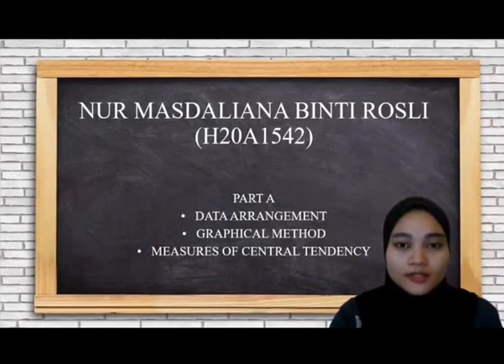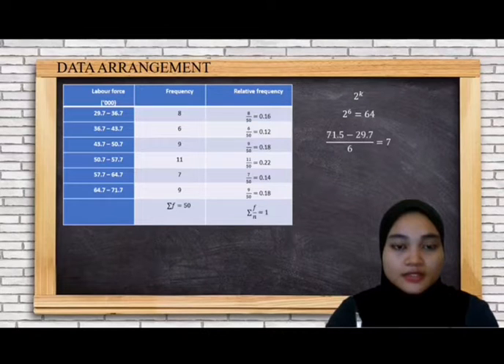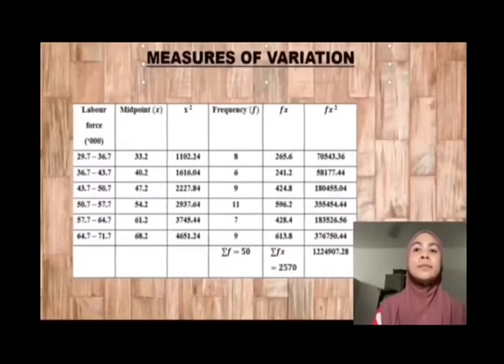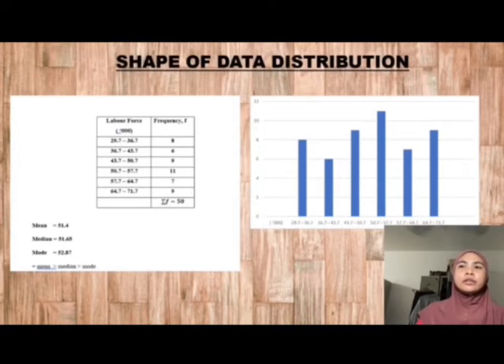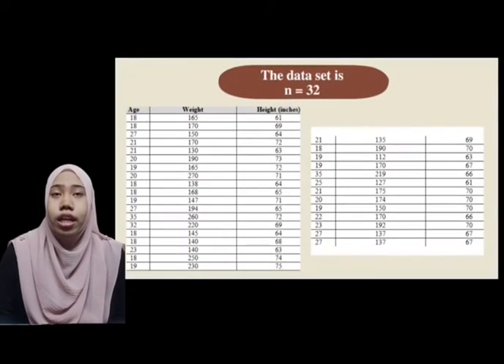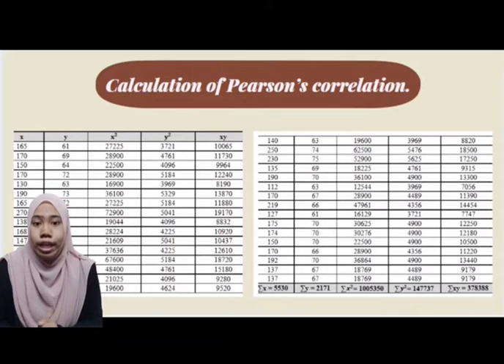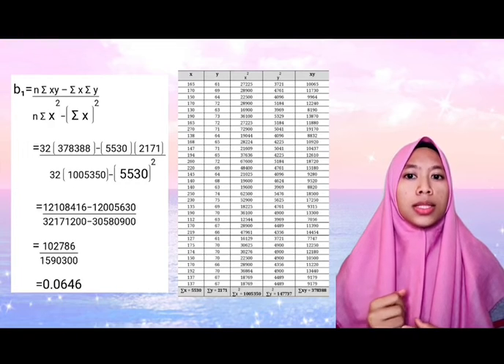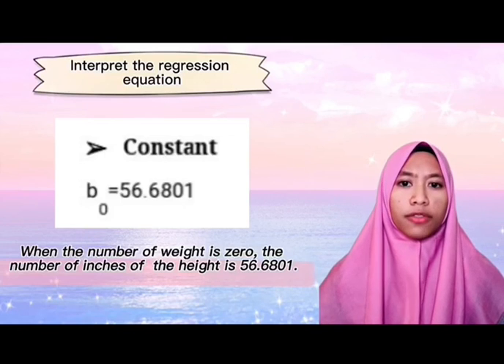HFT20203 BUSINESS STATISTICS L3 "GROUP ASSIGNMENT" (GROUP 5)